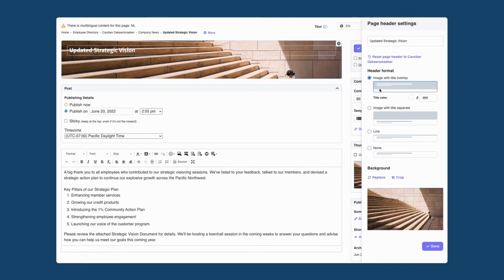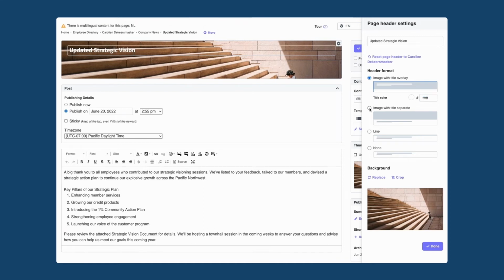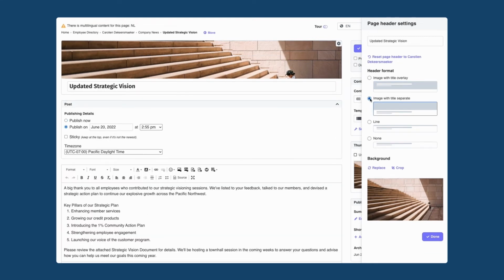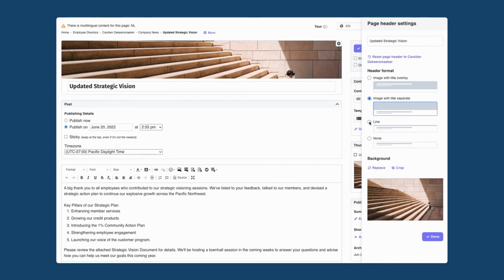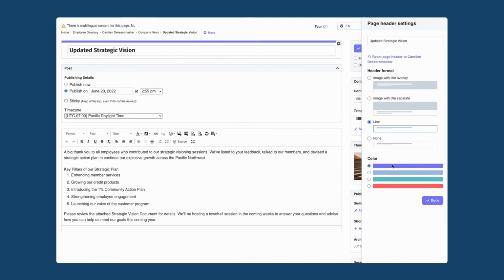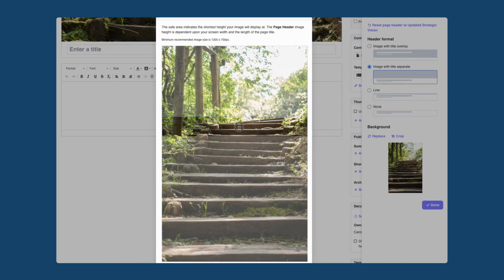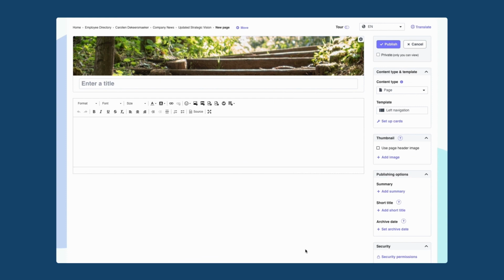Tutorial | Page headers